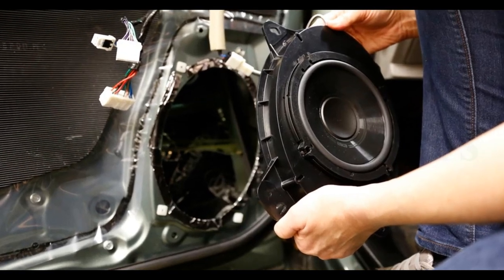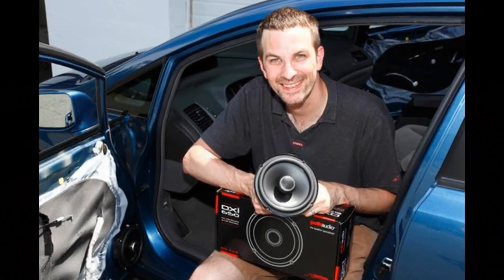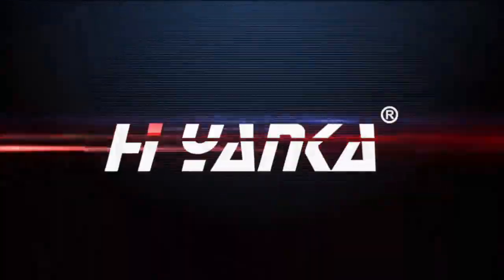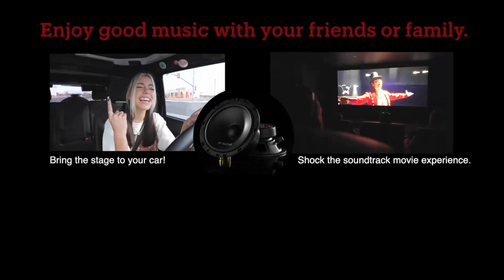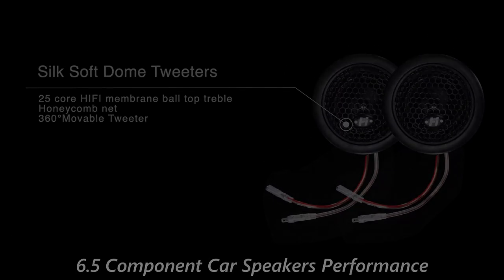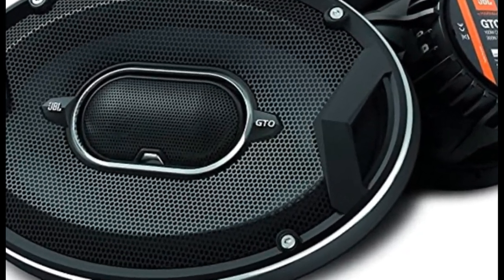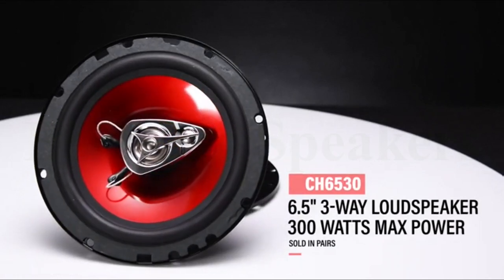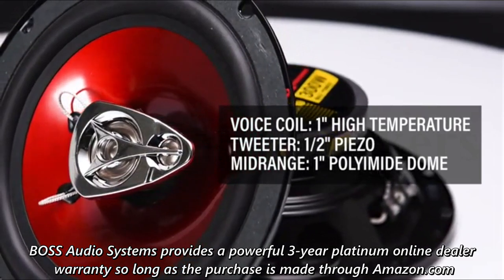Best Car Speakers 2023 (TOP 3 Picks For Any Budget | Promarkit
No:3 H YANKA 6.5

No:2 JBL GTO939

No:1 BOSS CH6530